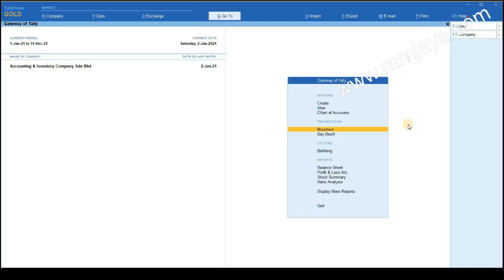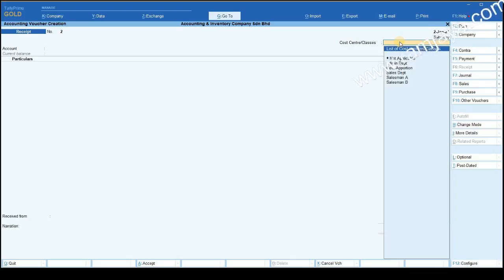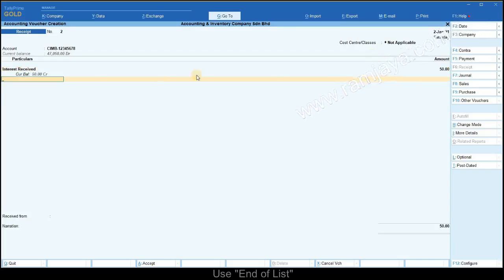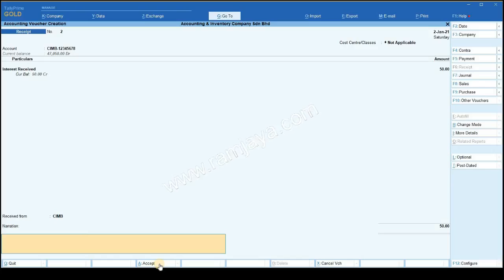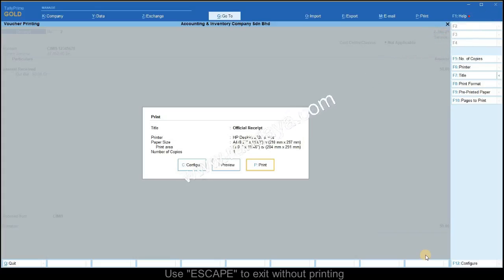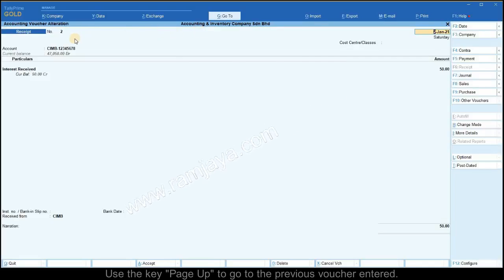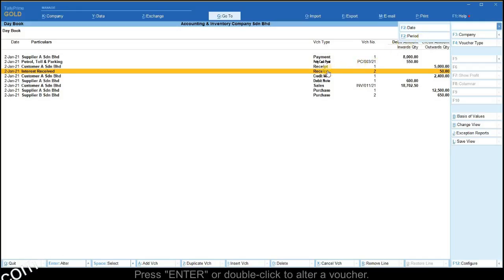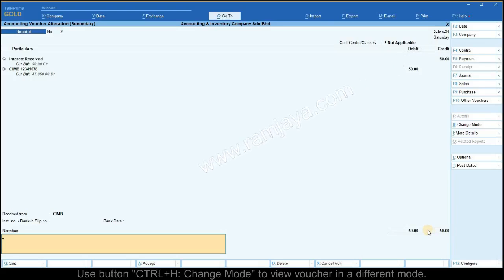Direct Receipts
Enter direct Receipts without Sales invoices